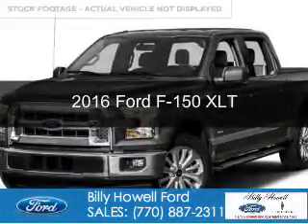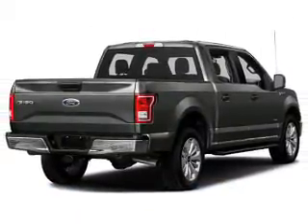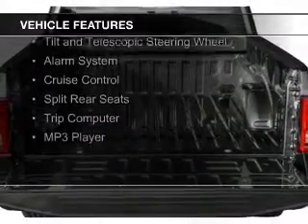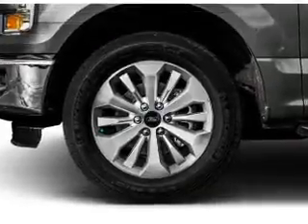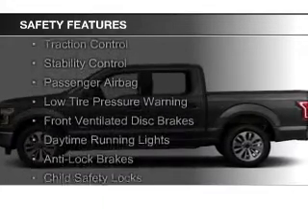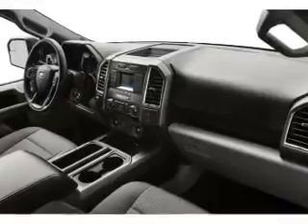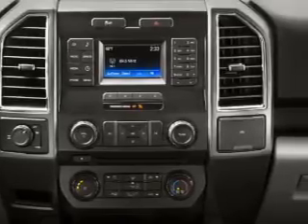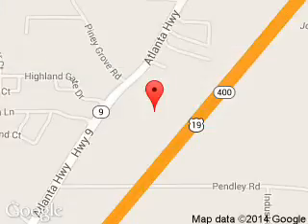2016 Ford F-150 - Cumming GA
Year: 2016
Make: Ford
Model: F-150
Trim: XLT
Engine: 3.5 liter 6 cylinder 24 valve
Transmission: 6-Speed Automatic
Color: Magnetic
Mileage: 3
Address:
1805 Atlanta Highway